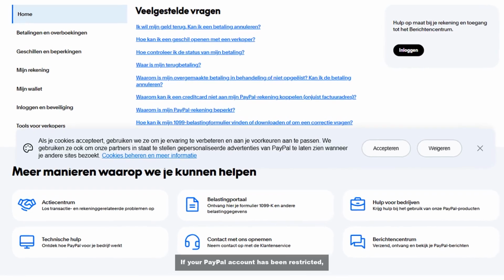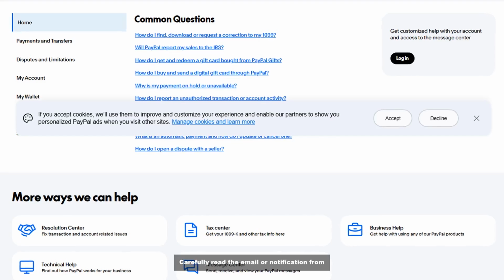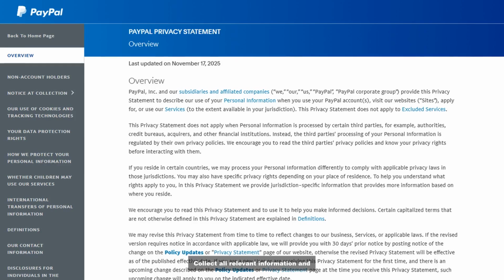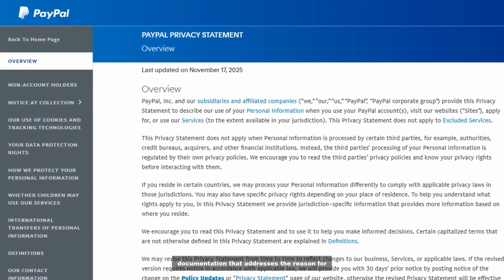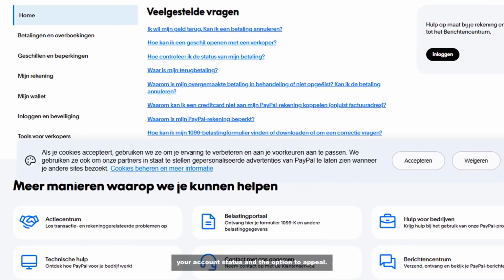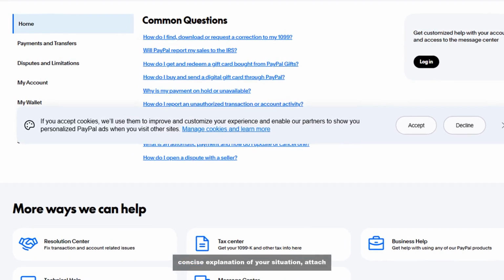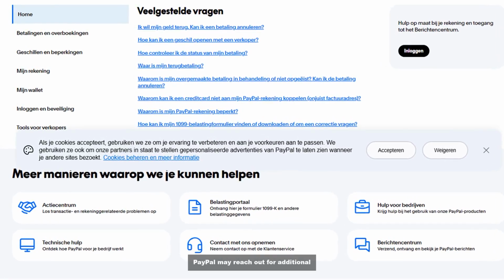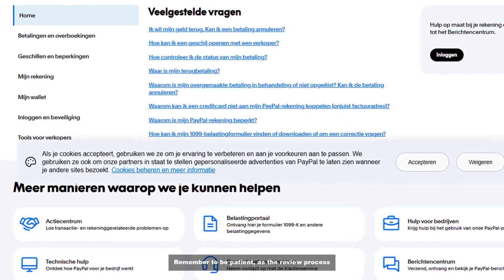How To Appeal An Account Restriction On PayPal 2026 (EASY GUIDE)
In this video, we will show you how to appeal an account restriction on PayPal in 2026 with our easy guide. If you've encountered issues with your PayPal account, this step-by-step tutorial will help you navigate the appeal process effectively.